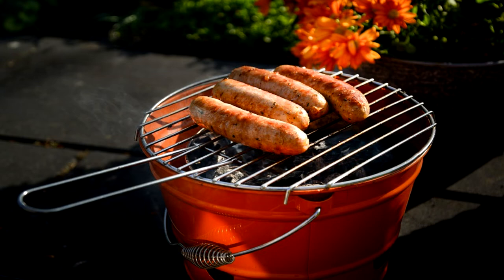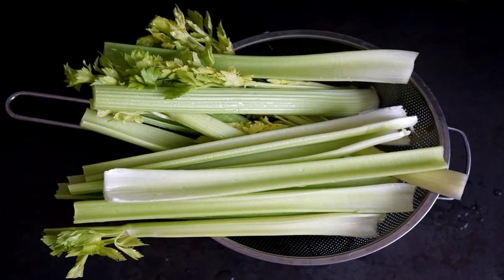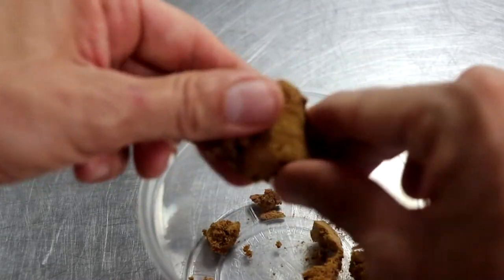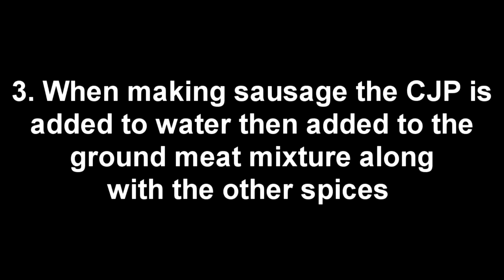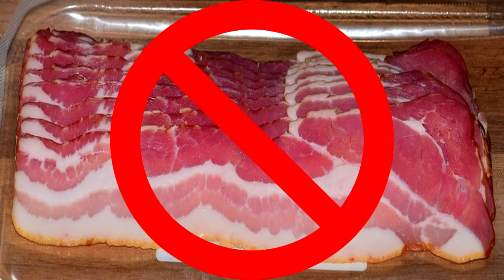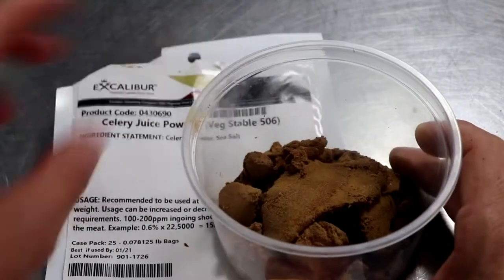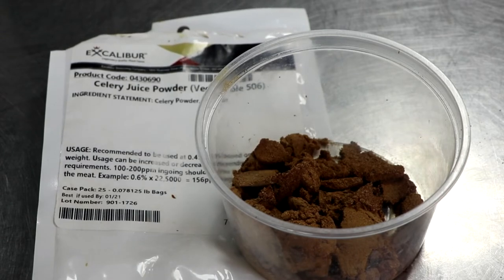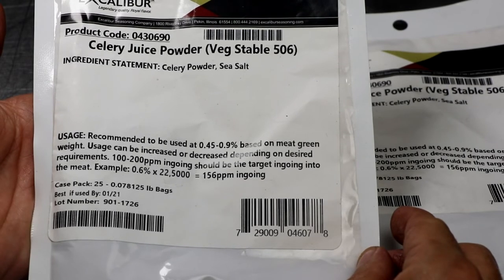Salt, Cures, and Vegetable Powders---Part 3: Celery Juice Powder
Welcome back to part 3 in this 4 part series where we continue our discussion on Salts, Cures, and Vegetable powders.  Today we discuss the use of Celery Juice Powder as a curing agent.

This product will be used like Instacure #1 but with a few limitations.
1.  Cured meats with a short curing cycle (less than 4 weeks).  Smoked sausages, snack sticks, salmon, corned beef, pastrami, ham.

The limitations that this product has  are as follows:
1.  Not for making bacon
2.  Not for long cures (4 weeks or longer)
3.  Using too much will impart an undesirable vegetable flavor to your finished product.  For 156ppm nitrites use .7%.  The closer you get to 200ppm the more noticeable this veg. flavor becomes.
4. The possible unconverted Nitrates that remain in your cured meats remain a mystery
5.  Can not do dry rubs with celery juice powder.  Must be injected or tumbled

This product is not a Nitrite replacement. It contains Nitrites and Nitrates.  If you have any questions be sure to ask them in the comment section below.

We use The Sausage Maker for all many of our projects (They have a little bit of everything).

Eric